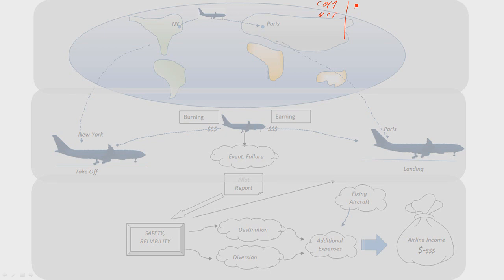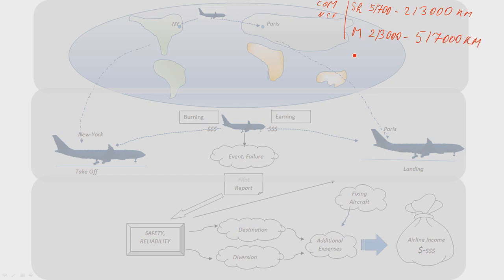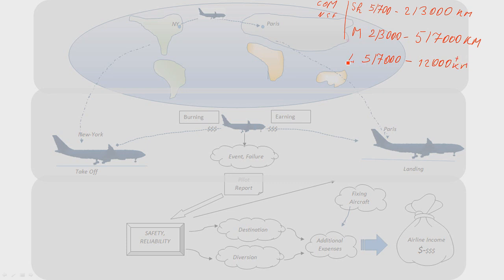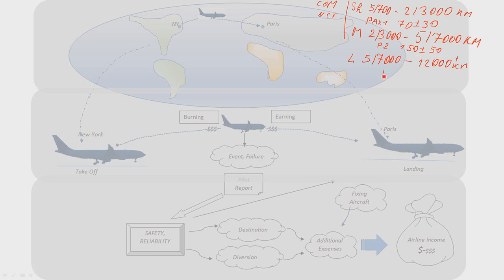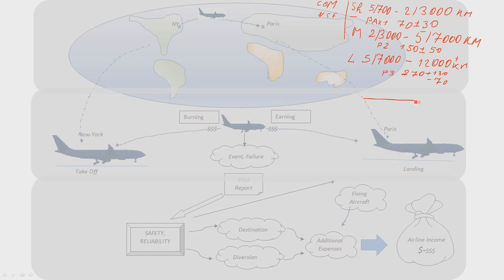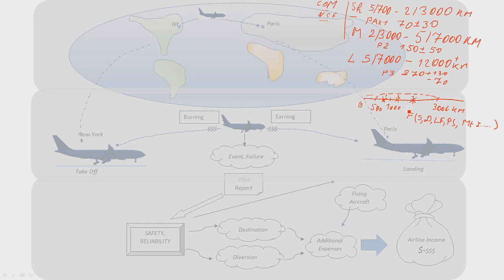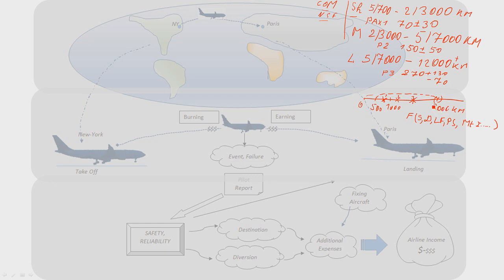AviationReliability: P3 Airline Operation- Basics, P2